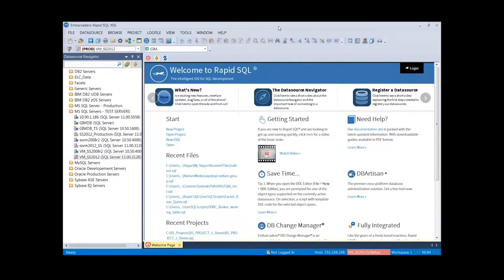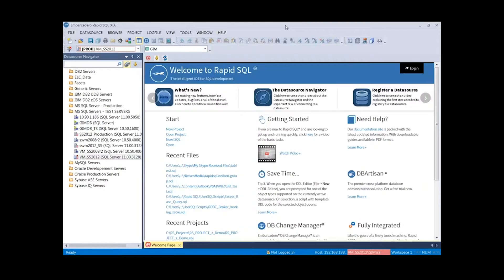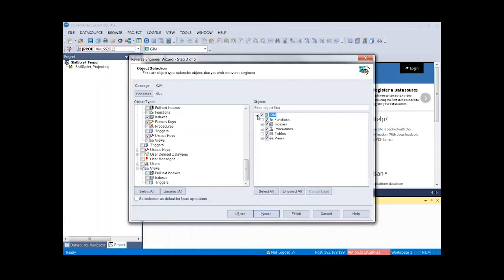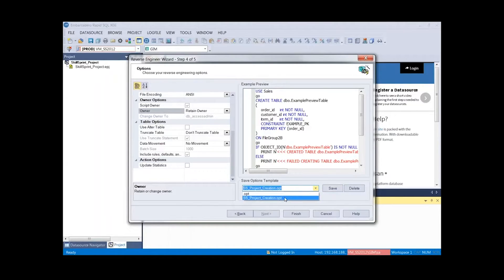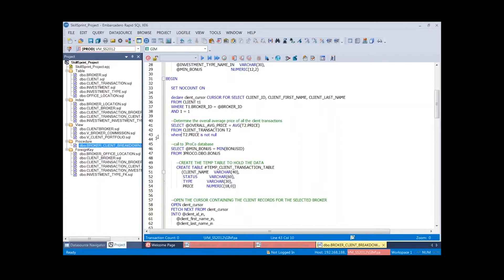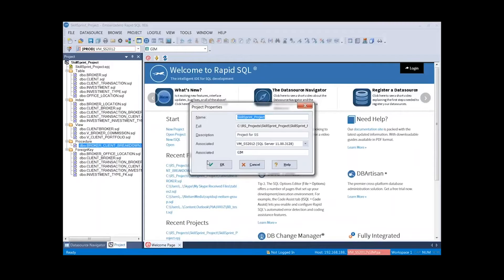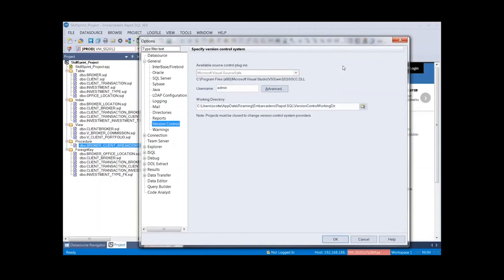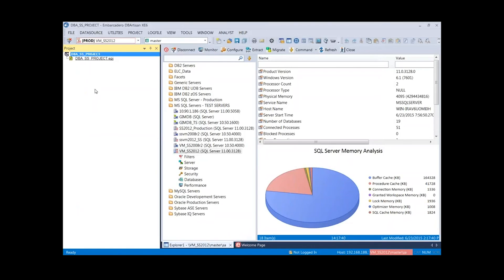Project Management in Rapid SQL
In this video, discover how to create a new project in Rapid SQL and learn about initialization options, how to complete project setup, and how to work with the project.

IDERA Rapid SQL is the intelligent SQL IDE empowering database developers and DBAs to create high-performing SQL code on all major DBMSs from a single interface. This toolset simplifies SQL scripting, query building, object management, debugging and version control while gaining instant insights on performance expectations. Rapid SQL gives you the ability to construct complex SQL statements with point-and-click ease using the Visual Query Builder.